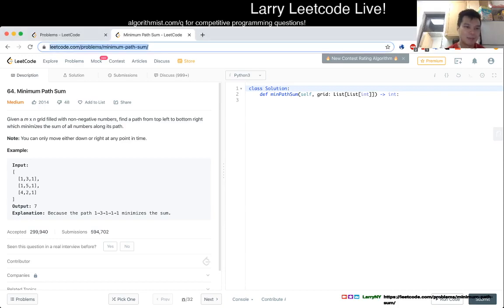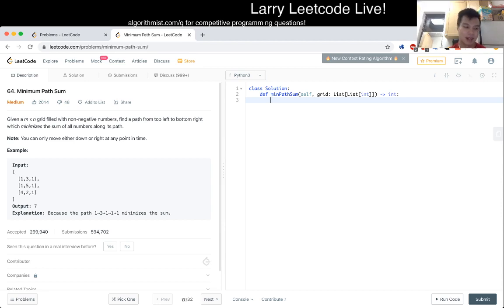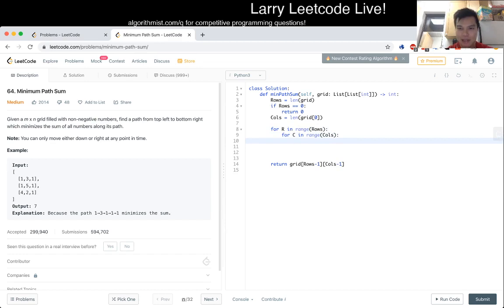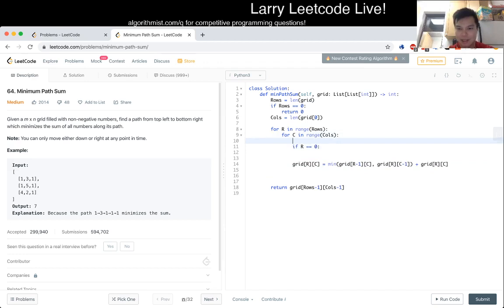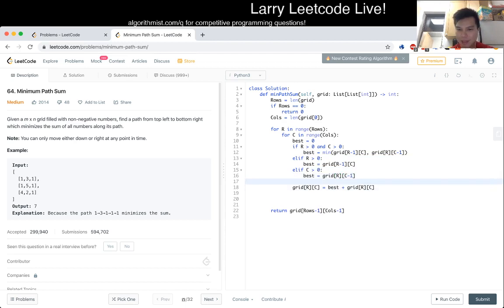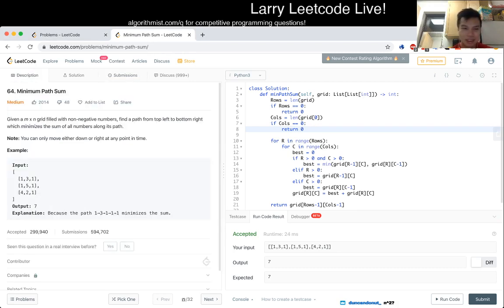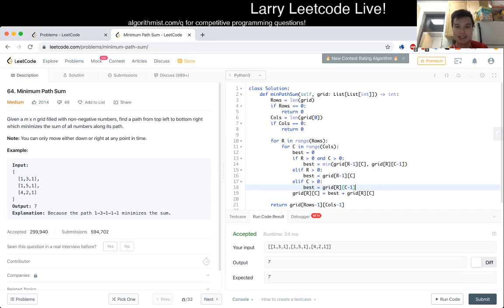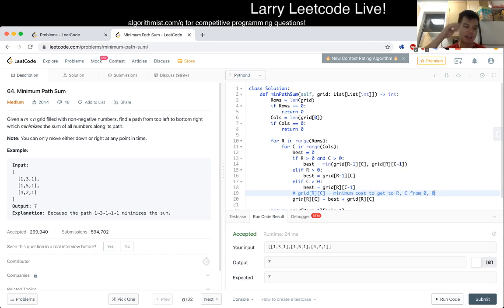64. Minimum Path Sum (Leetcode Medium)